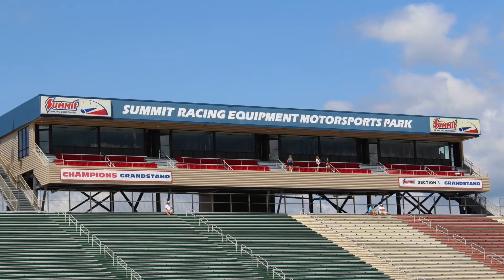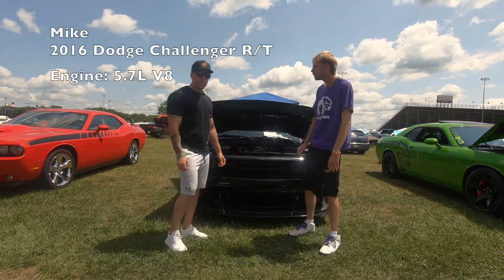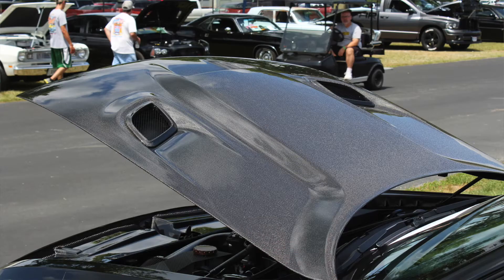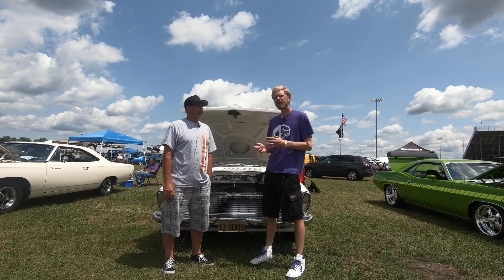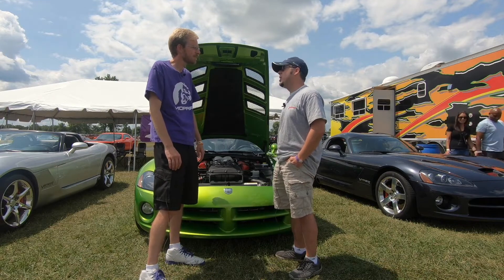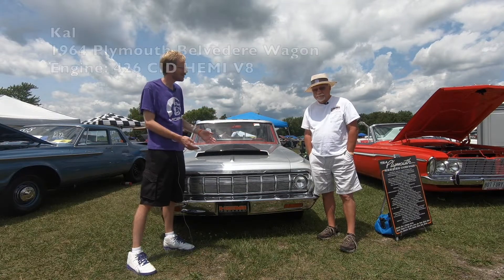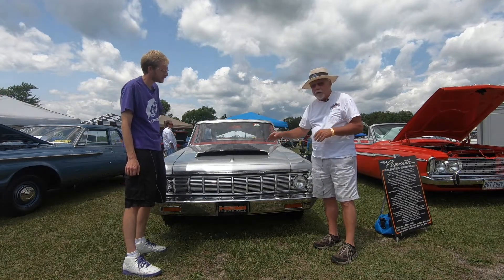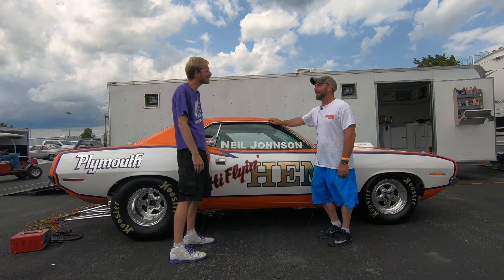Episode 15 2018 Monster MOPAR Show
A quick look at a few of the show cars and even some drag racing clips from the Monster MOPAR Show in Norwalk, Ohio. Make sure to check out the Yourpar Facebook page for still photos of even more show cars and drag racing action.